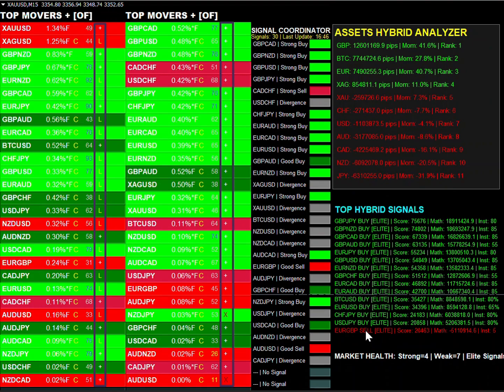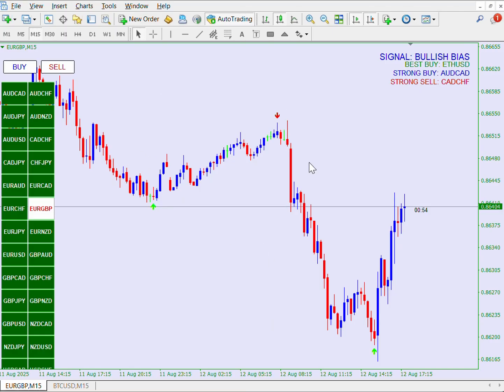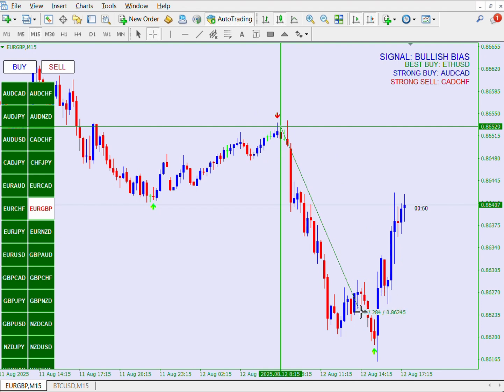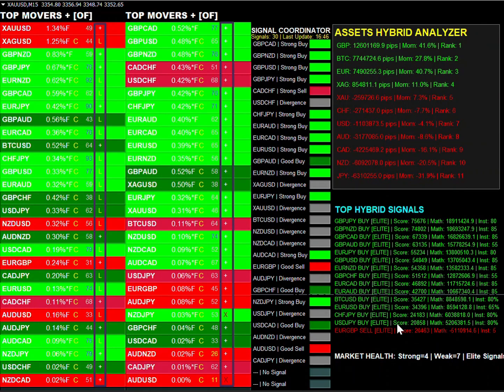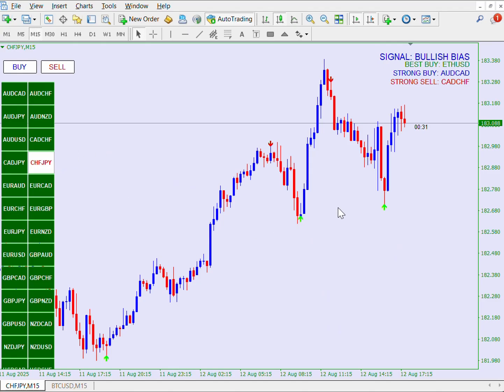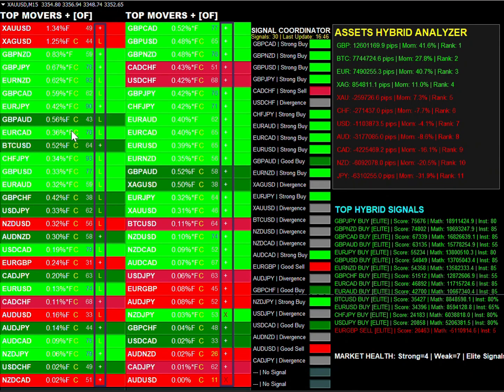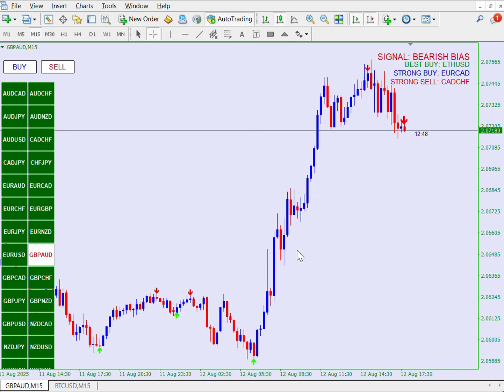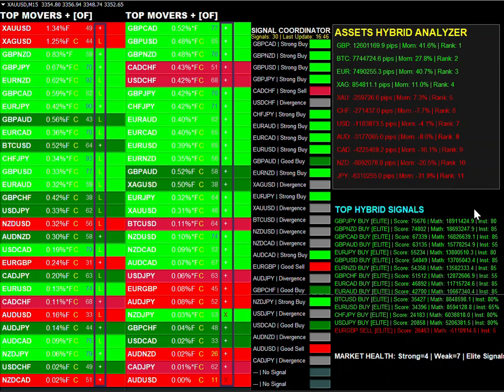Hybrid Currency Analyzer – Catch Institutional Moves Before They Happen!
Discover the Hybrid Currency Analyzer, a powerful trading tool designed to reveal the real market direction before the big moves happen. In this video, I walk you through Hybrid Signals, large order detection, and multi-timeframe market bias analysis — giving you the same kind of data-driven edge used by institutions and hedge funds.

🔥 What You’ll See in This Video:

How Hybrid Signals identify the market’s overall direction

Real examples from EUR/GBP, CHF/JPY, EUR/USD, GBP/USD and more

How to spot large orders (L) and ride institutional momentum

Combining multiple indicators into one powerful decision-making tool

Multi-timeframe confirmation: Monthly, Weekly, Daily, 4H, and beyond

Detecting divergences between short-term and long-term bias

How to trade with confidence using real market data

💎 Why This Is Powerful:

No guesswork — only data-backed market direction

Works across forex pairs, metals, and more

Designed for traders who want institutional-style precision

Helps you focus on high-probability setups

📌 Get the Hybrid Currency Analyzer
Use the link on my Facebook page to download the software, test it for a few days, and see for yourself if it’s worth having for a lifetime.

📈 Stop guessing. Start trading with institutional clarity.